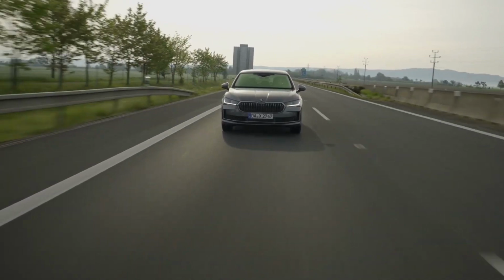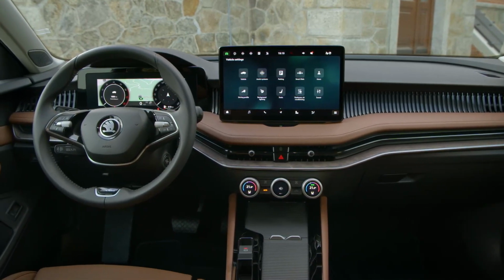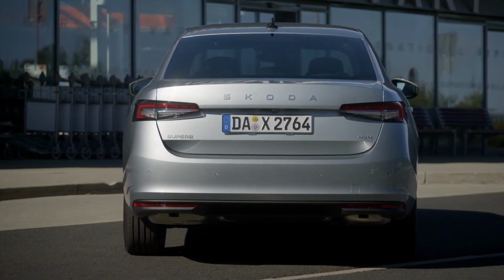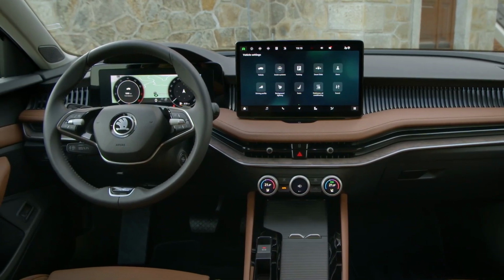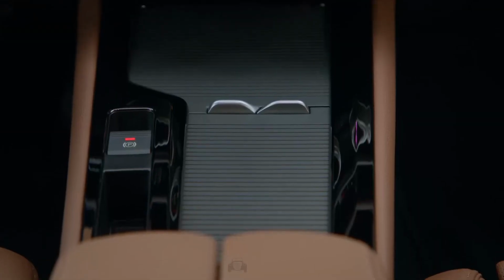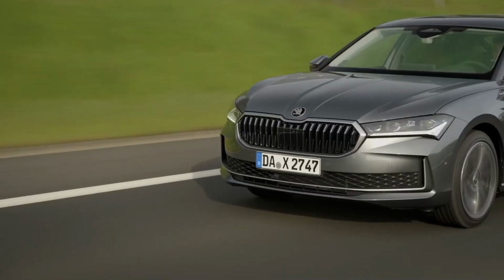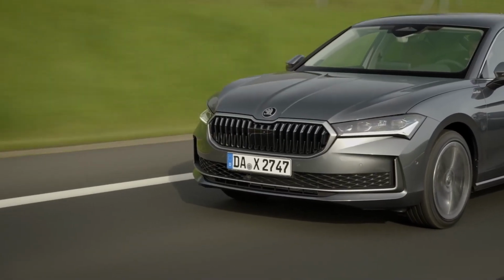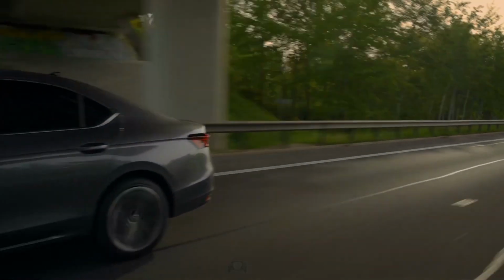2024 Skoda Superb New Model Interior Exterior Review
The 2024 Skoda Superb features a sleek and beautiful design that combines classic and modern style elements. Skoda has a unique grille, sharp headlamps, and a nicely proportioned body. The Superb is equipped with cutting-edge technology, including an infotainment system with a touchscreen display, smartphone connectivity, a premium sound system, navigation, and advanced driver aid systems.